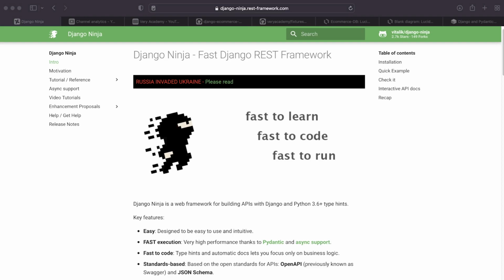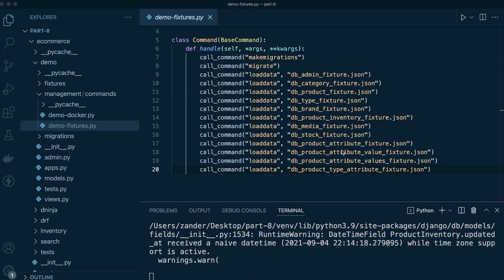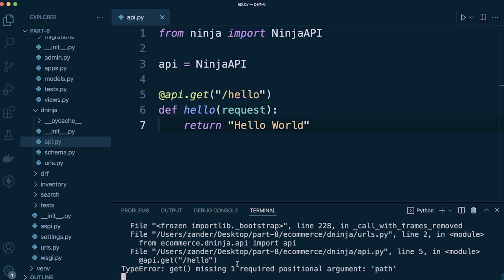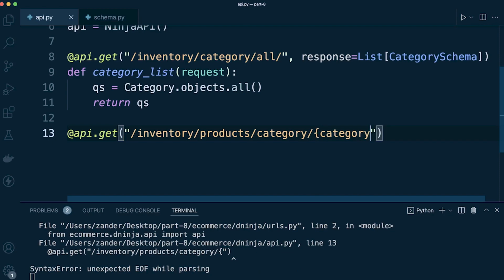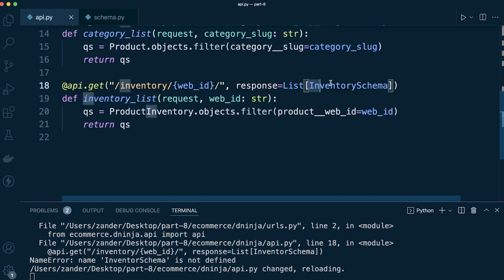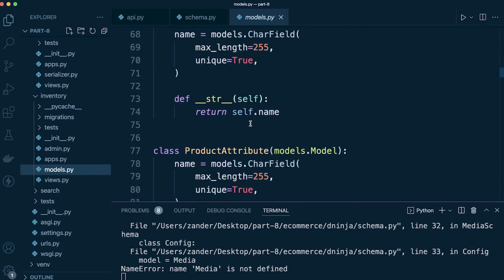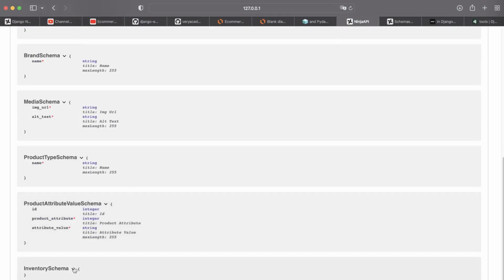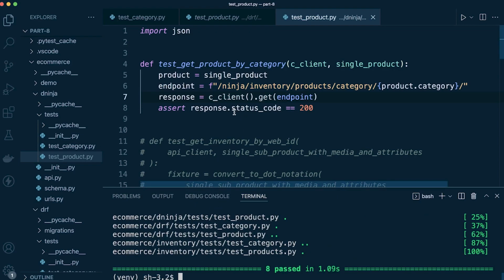Django Ninja Ecommerce Inventory Integration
Take a first look at Django Ninja. Django Ninja is a Rest Framework and DRF alternative. In this tutorial we introduce you to Django Ninja and show you how you might integrated it into an existing product to serve API endpoints for your project.

Timeline:
00:00 Introduction